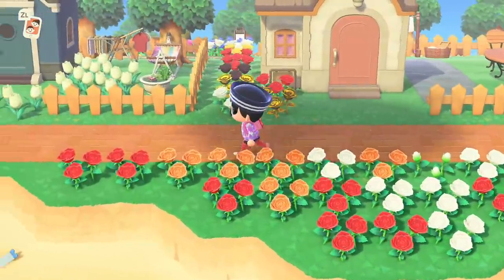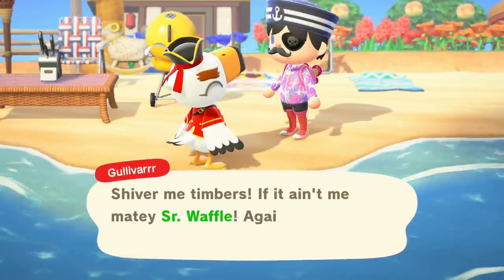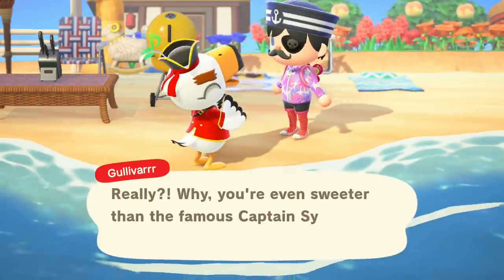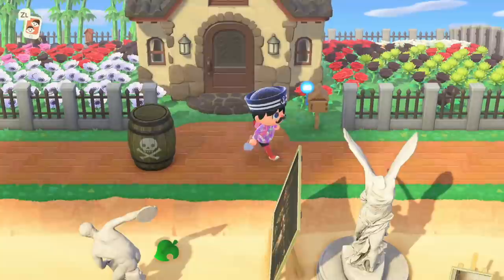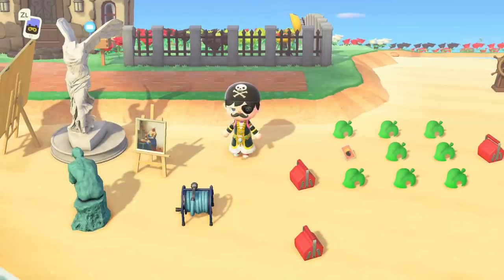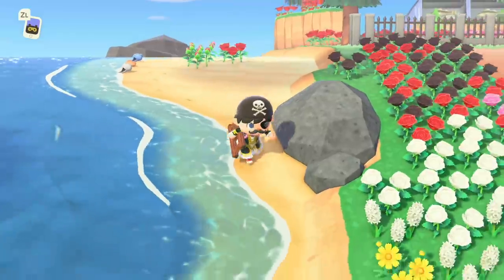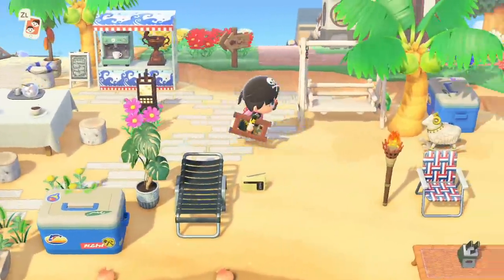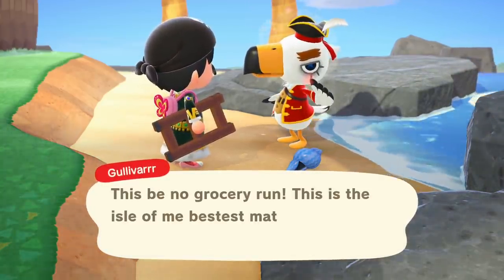How To Get The New Pirate Items Fast! Animal Crossing New Horizons Pirate Gulliver